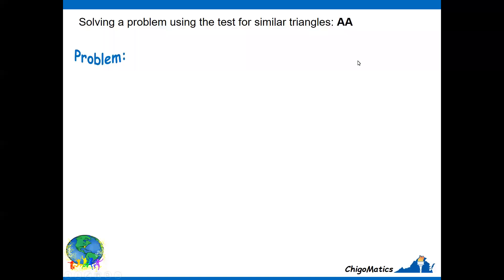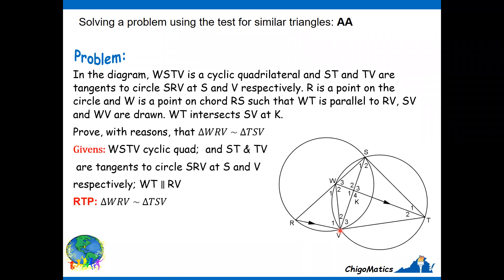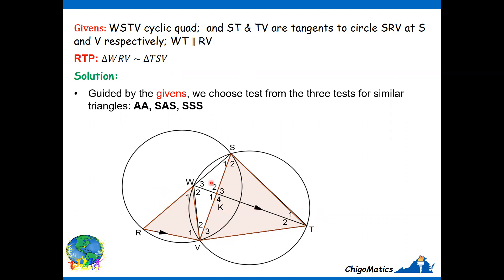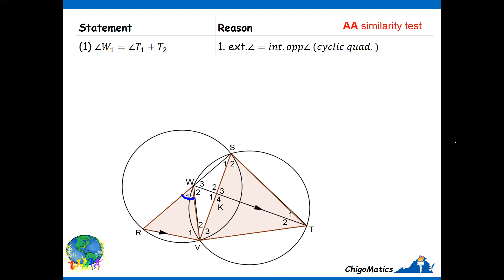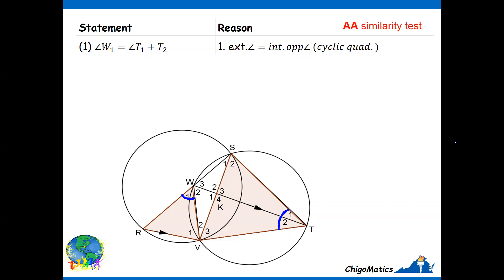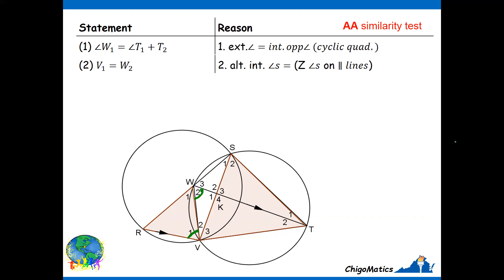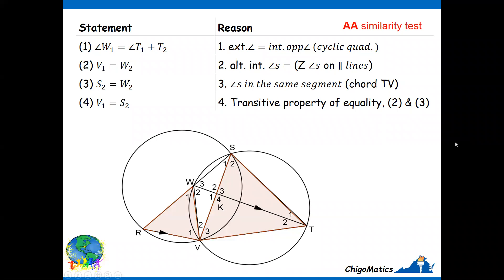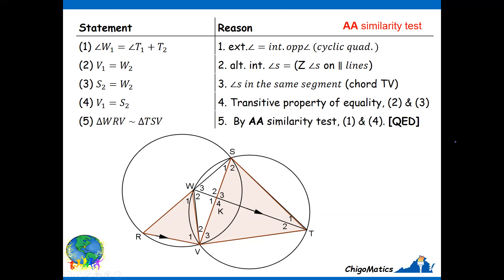Example #1: Solving similarity problem using AA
Similar shapes have two important properties that have to do with the measures of their angles (equiangular) and the lengths of their sides (same ratio). This video provides an explanation, through an example, on how to use the AA rule (equiangular) to prove that two triangles are similar, watch on!